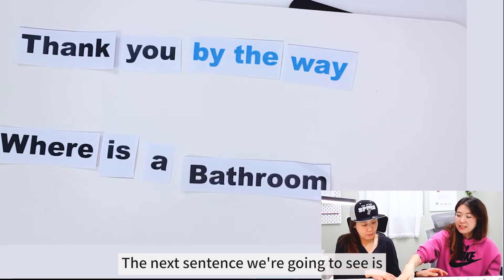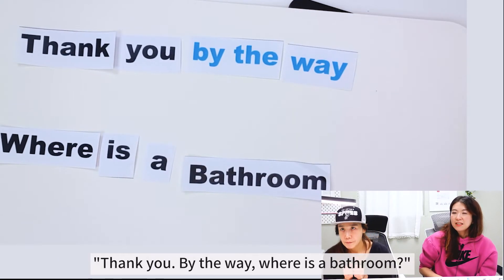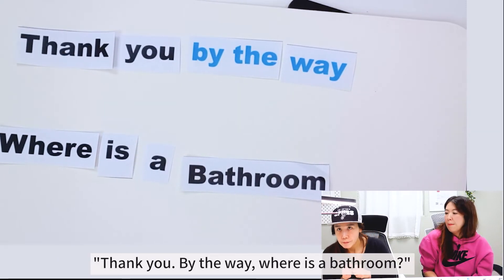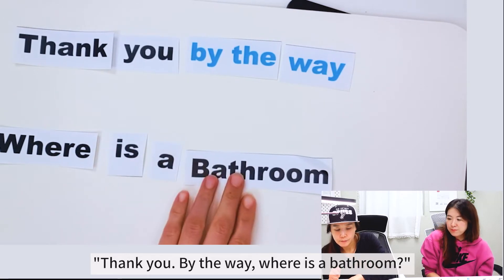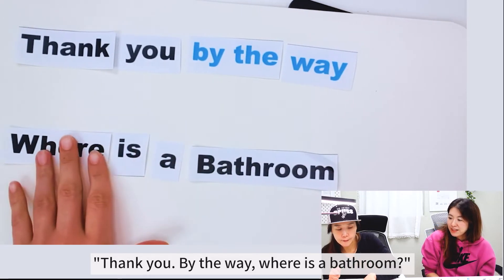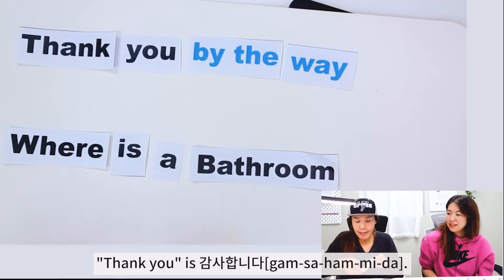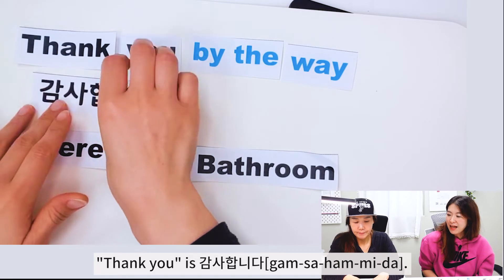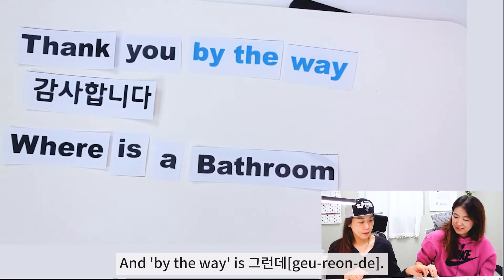Smoothly change the subject with 그런데 / 근데(by the way) |Korean Things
Hi! All! We've taught you 그런데 already, but today's topic is 그런데 again!
Someone may feel puzzled about why I post 그런데 video one more, but you know what? 그런데 is not only used as the conjunction, but, but it has another use. When we change the topic or add more information to what was told, we use 그런데 very often. We'll teach you how and when you can use 그런데 like Korean native speakers!